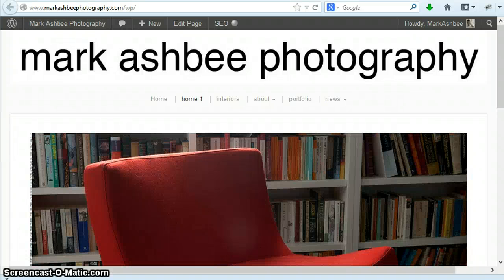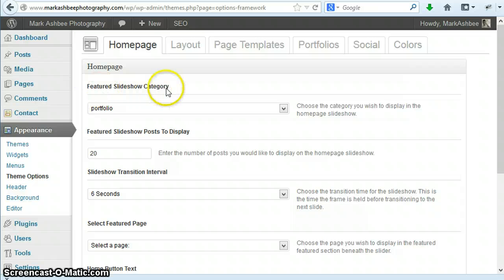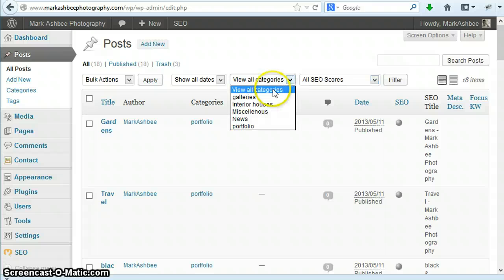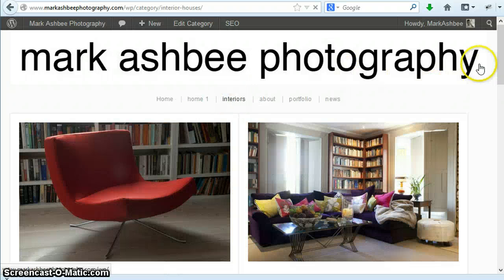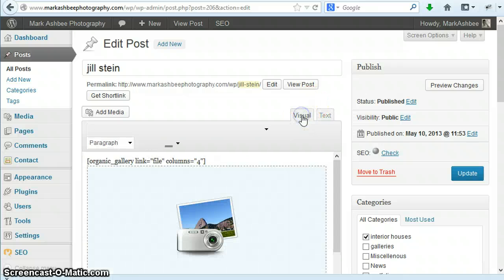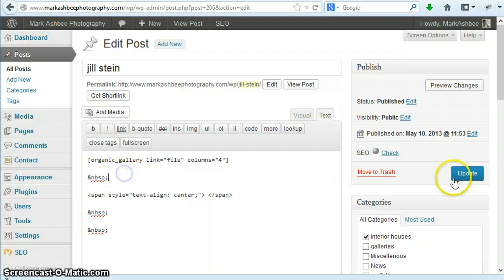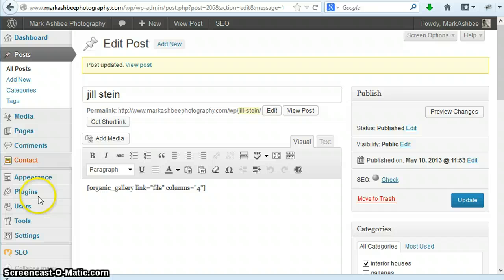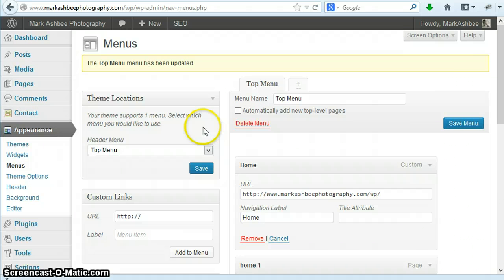Small changes to Wordpress Photographer Theme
Changes to Wordpress Photographer Theme by Organic themes.  Adding more slides than 6 .  Galleries not displaying right.